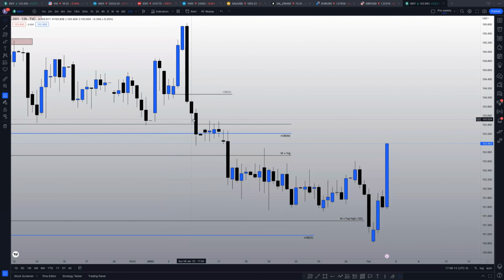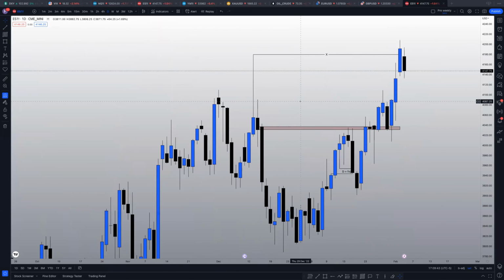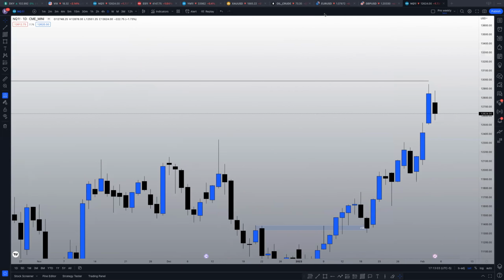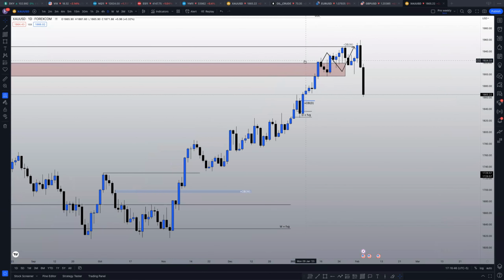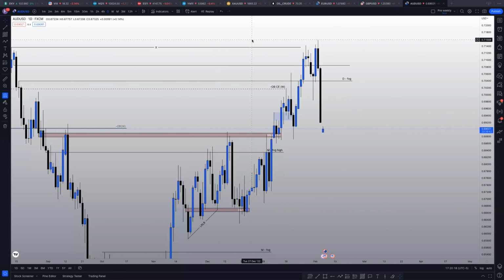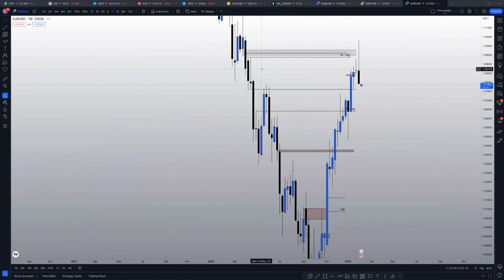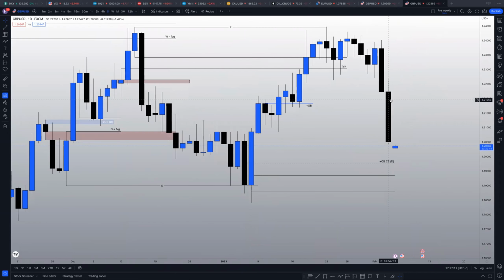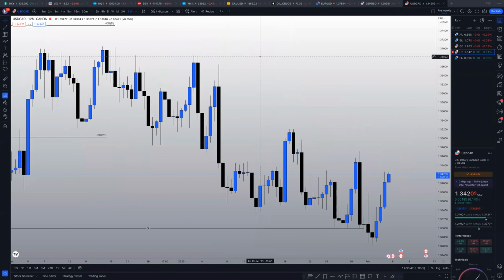Feb 6 Pre Weekly Final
What is going on everyone, I hope everyone had a safe trading week lsat week and is ready to crush the markets this week. Here are my thoughts going into the week.